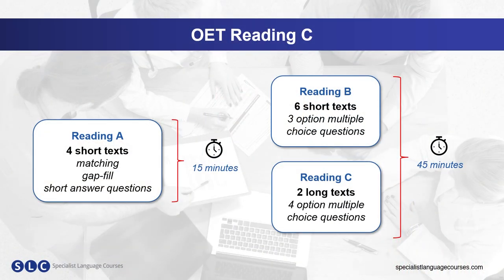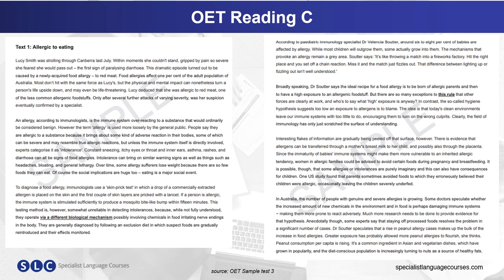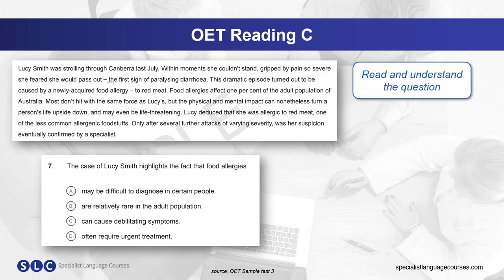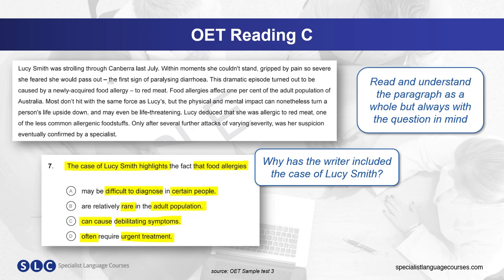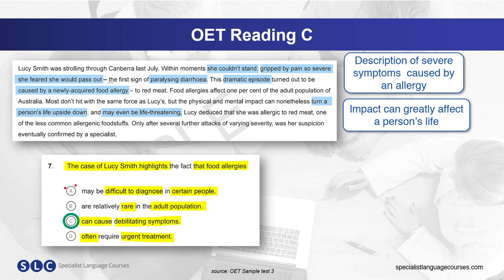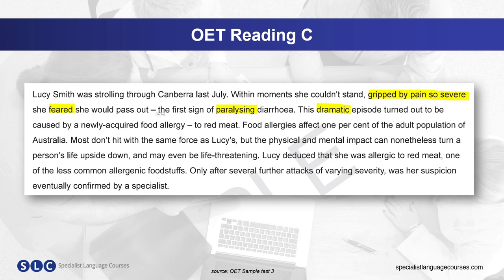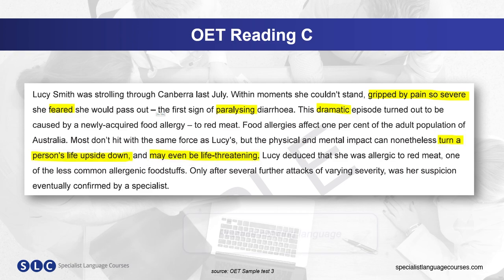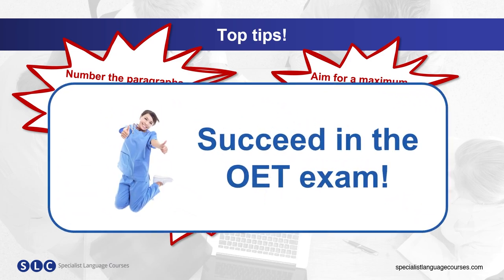OET READING C: Overcoming the sub-test CHALLENGES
Check out this video where OET Jo helps you make Reading C easier and shares her tips for acing this part.

🎓 Are you looking for the perfect course to PASS the OET exam in the first sitting? We have the ideal OET Preparation Course for you:

❓ Are you not sure which one is the best OET course for your needs? Let us help you!

0:00 - 0:30 - Intro
0:30 - 1:40 - OET Reading C Overview
1:40 - 2:27 - How to approach the test
2:27 - 3:30 - Example of an OET Reading C question
3:15 - 3:30 - Activity 1
3:30 - 4:33 - Answer 1
4:33 - 5:22 - Activity 2
5:22 - 7:11 - Answer 2
7:11 - 8:40 - How to prepare for OET Reading C
8:40 - 9:28 - Resources to practice
9:28 - 9:52 - Top tips
9:52 - 10:22 - What other websites do you use to practice your OET Reading C?
10:22 - 11:00 - Bloopers